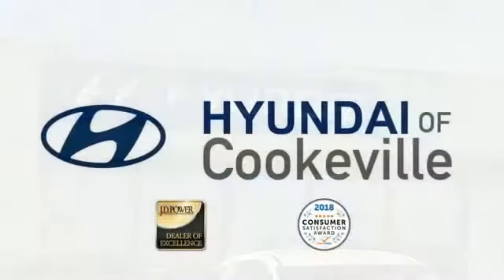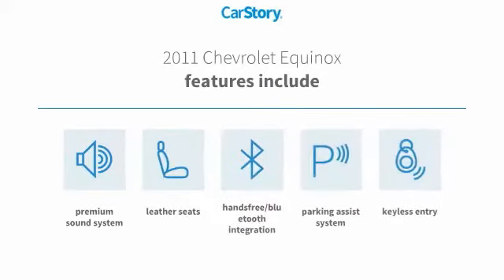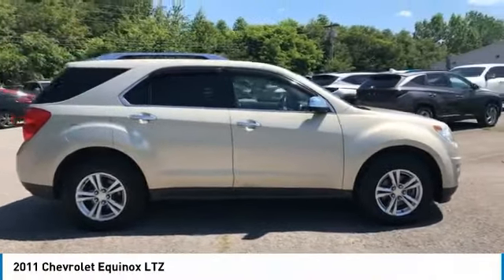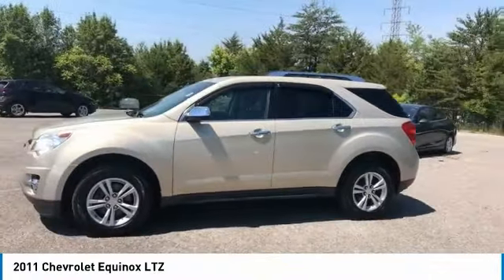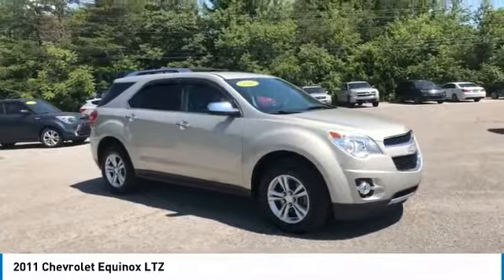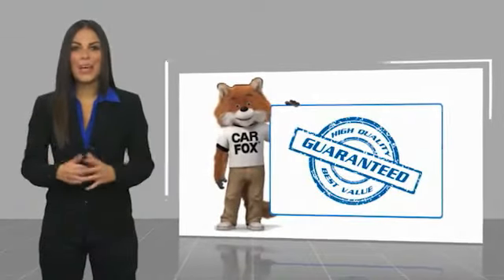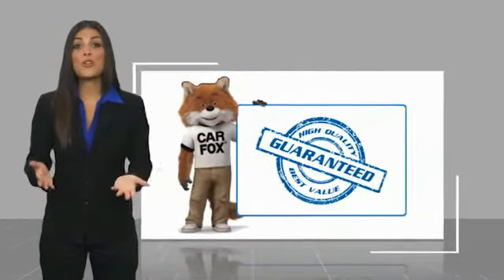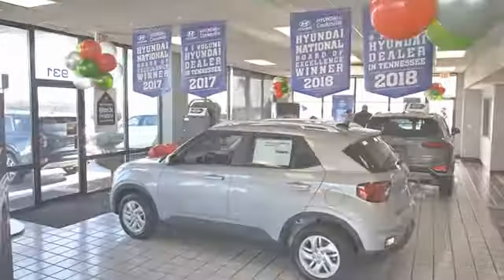2011 Chevrolet Equinox Live T469135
Recent Arrival!brbrThank you for choosing Hyundai of Cookeville! Where we are creating happy buyers every day!! All of our preowned vehicles have gone through a multi point inspection by our certified trained technicians and have been professionally detailed!! 2011 Chevrolet Equinoxbrbr22/32 City/Highway MPG Awards:br * 2011 IIHS Top Safety PickbrbrHere at Hyundai of Cookeville is where you Get the best deals with that hometown feel!!! Please give me a call to set up your test drive.